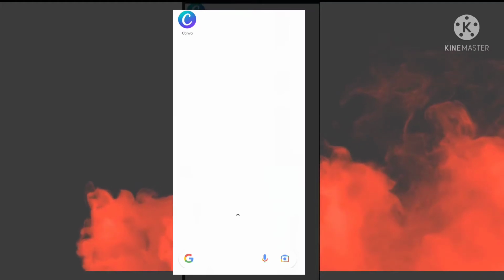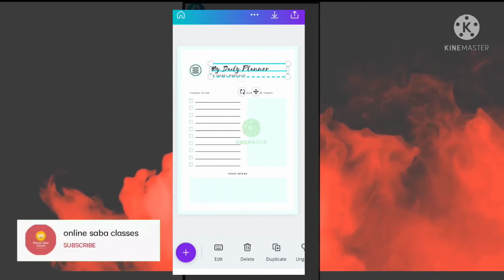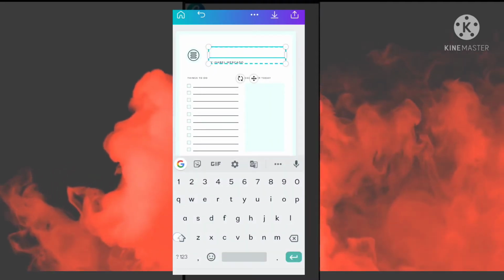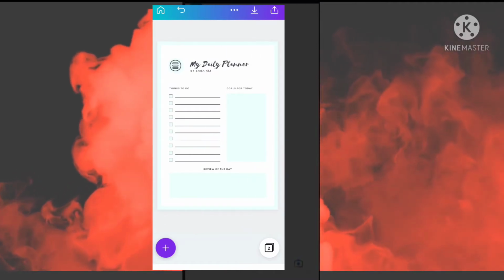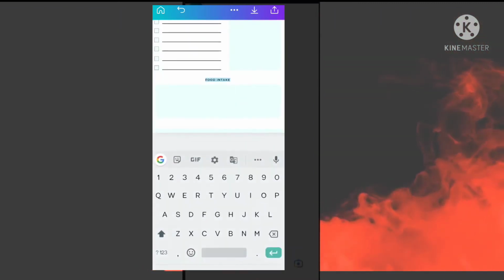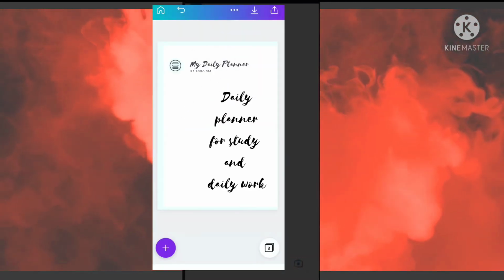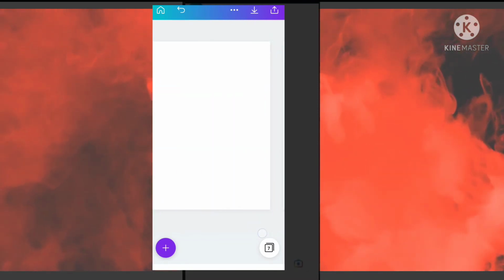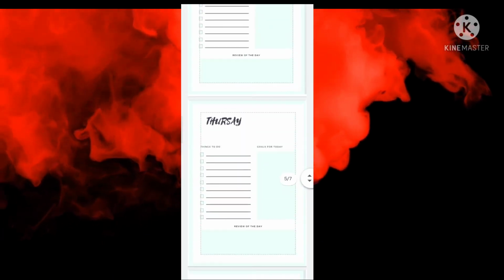How to make study planner for your exams | How to make a study planner | best study planner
How to make a planner for study | best planner |
In today's video, I just teach you that how can you make a perfect digital planner from the canva app.